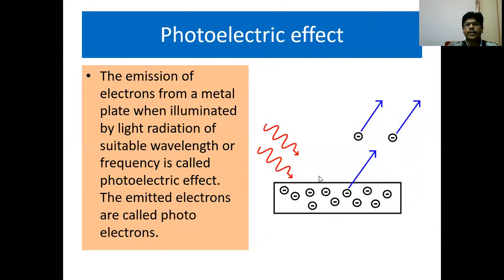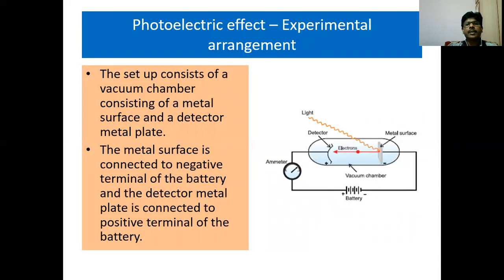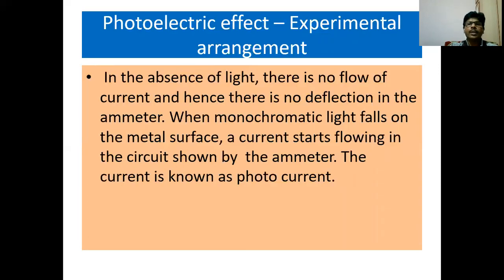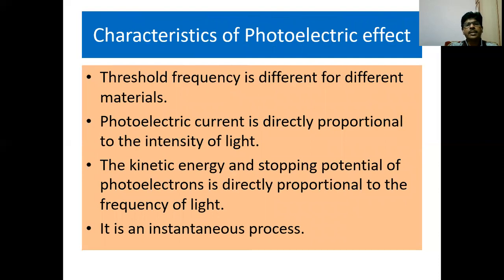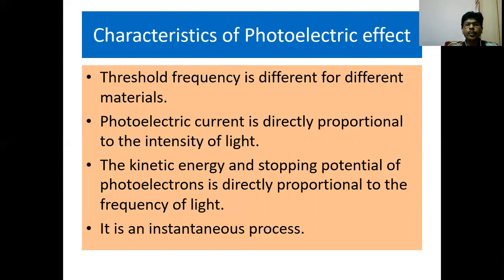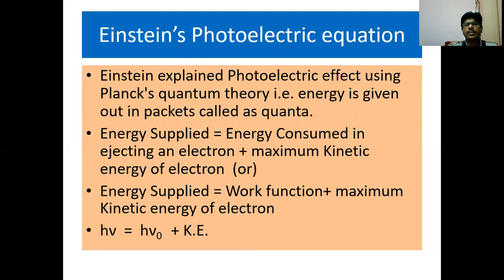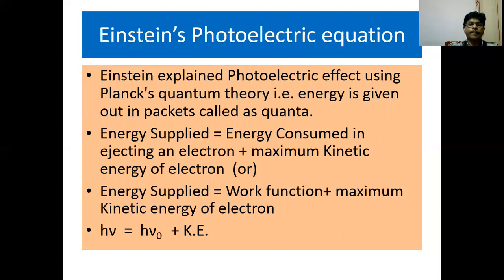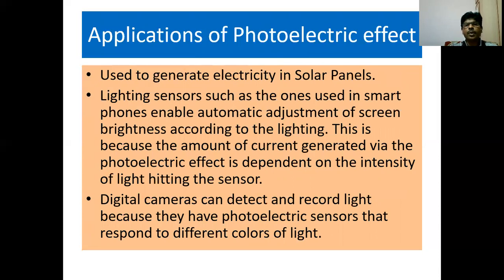Unit 1 Lecture 03 Photoelectric Effect by Dr G Patrick